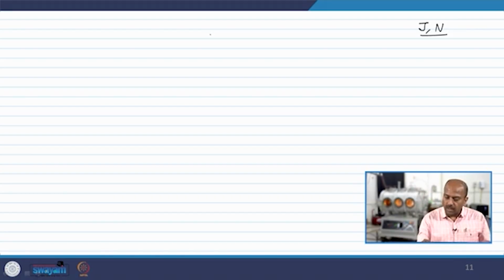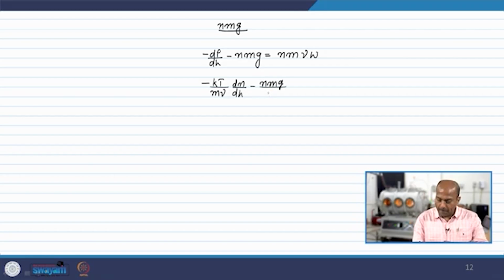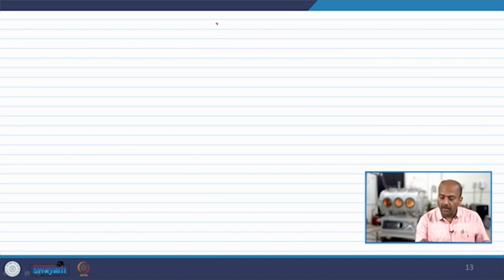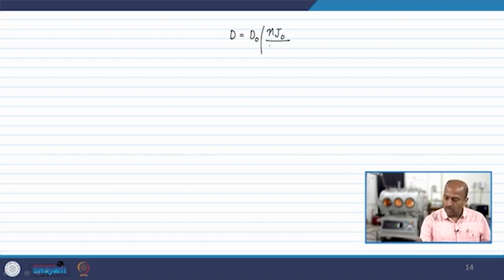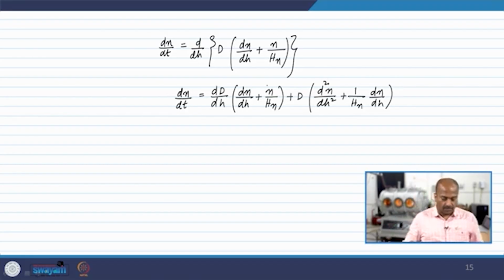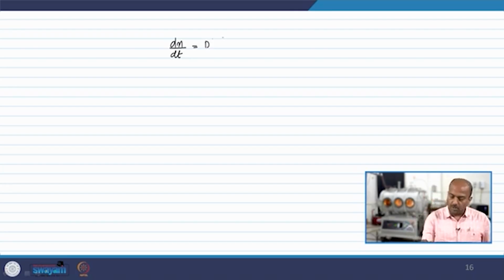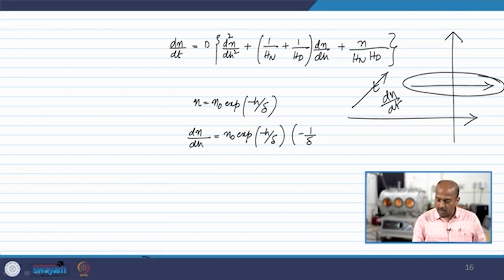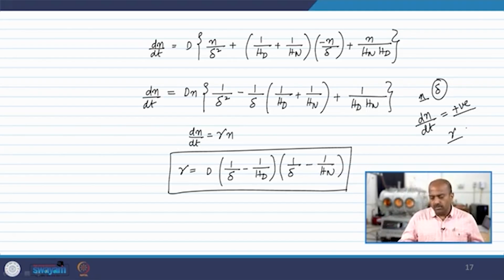Collisions and Diffusion in Plasma -II